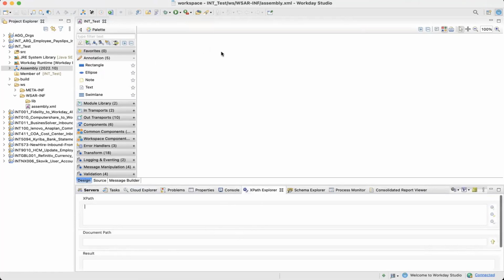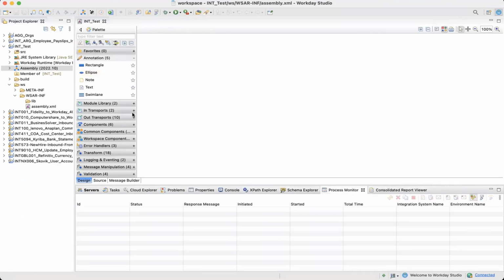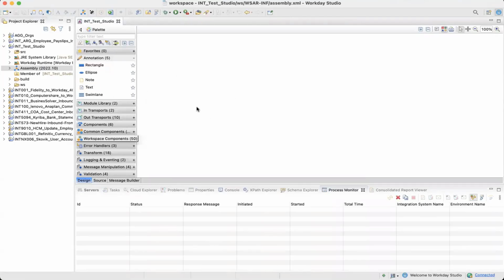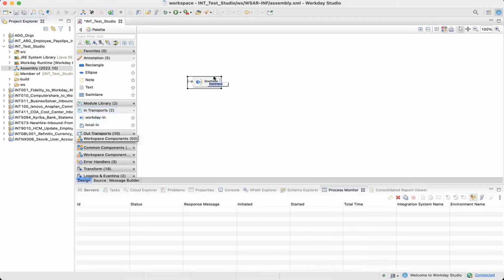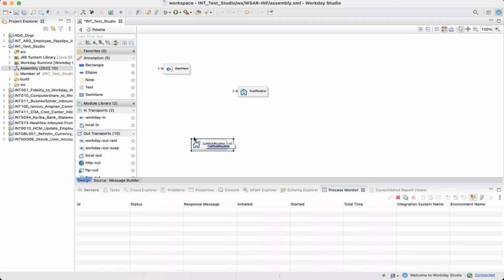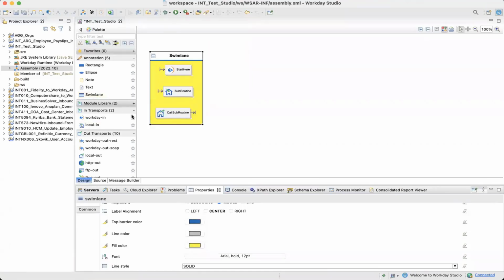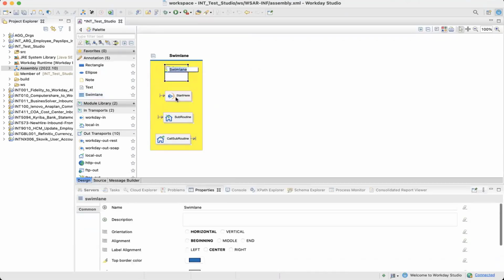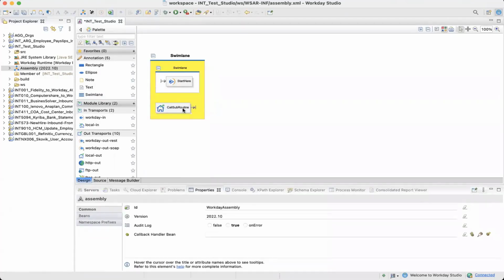Workday Studio Project Explorer | Workday Studio Course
This video is part of our Workday Studio Course series! Grow with us by being a part of our learning community. Will you be prepared to level up?

Workday Studio Summary

1. The speaker is starting a new project using their assembly project in iOS.
2. The project look and feel will be different from the previously created project.
3. The speaker is recommending using a swim lane to align and format components.
4. To create a swim lane, the speaker suggests right-clicking on the component and using the Refactor and Rename options.
5. Swim lane properties can be changed to reflect the preferences of the user, including color and font.
6. Components can be arranged in horizontal or vertical swim lanes.
7. A swim lane can also be nested within another swim lane, allowing for further customization.
8. The speaker suggests renaming the swim lane to better reflect the nature of the project.
9. The start point of the integration can be renamed to better reflect the file name.
10. The speaker advises paying close attention to the project name, which is I and T underscore test underscore studio.